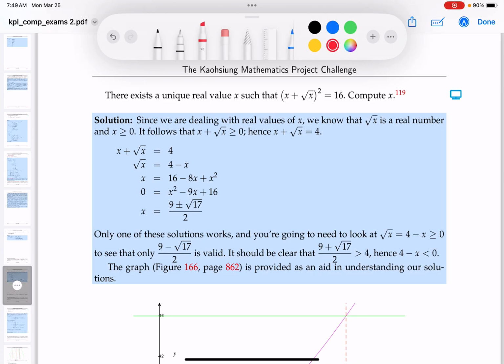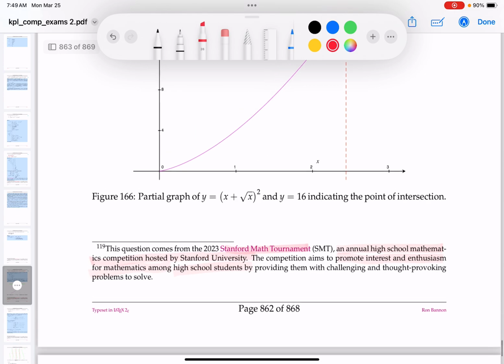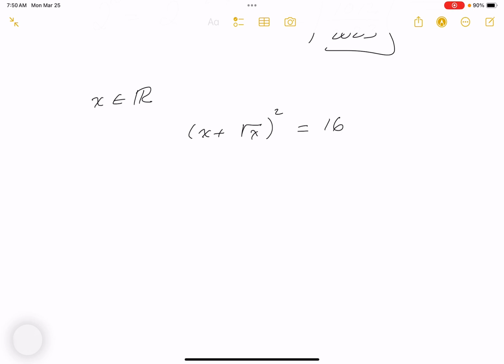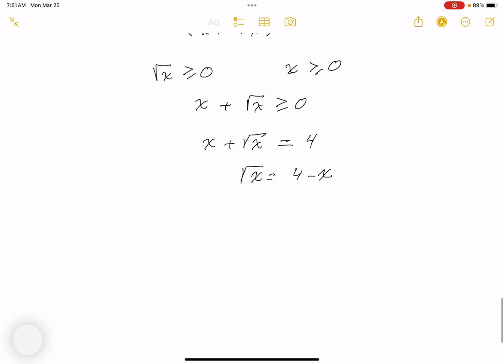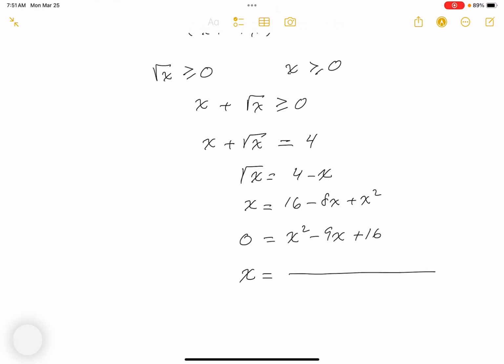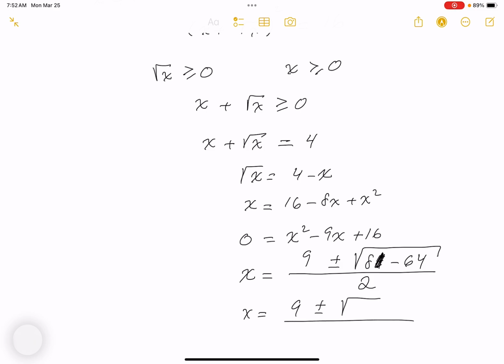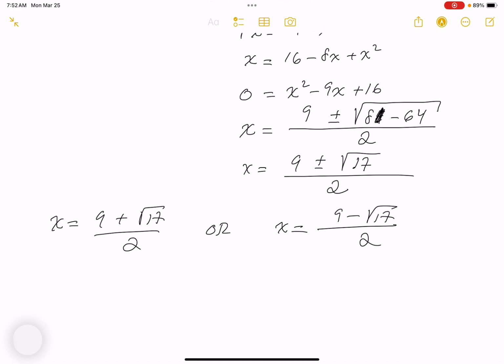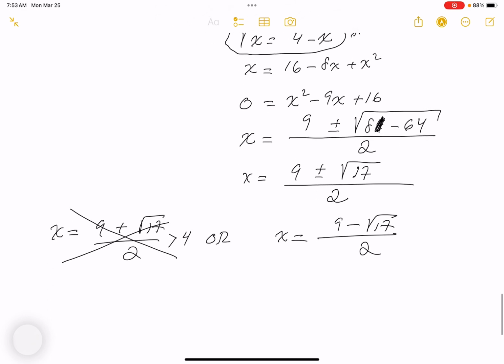pmp 03 25 2024 03